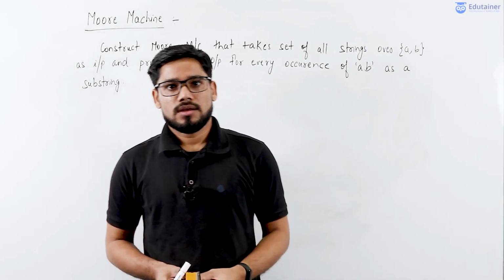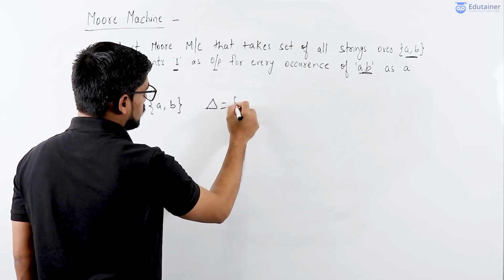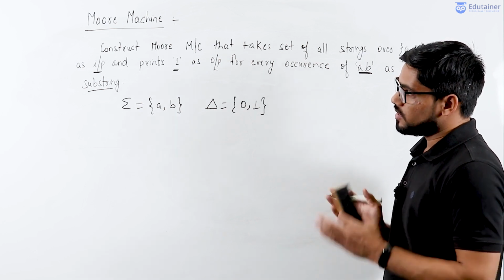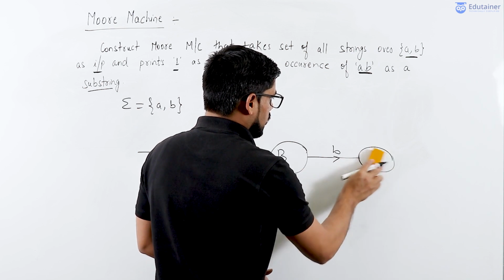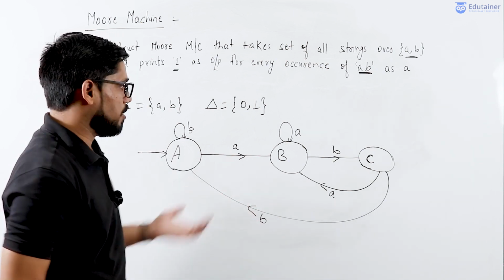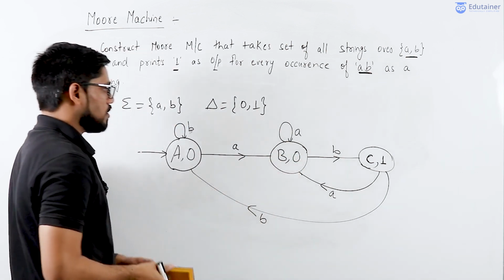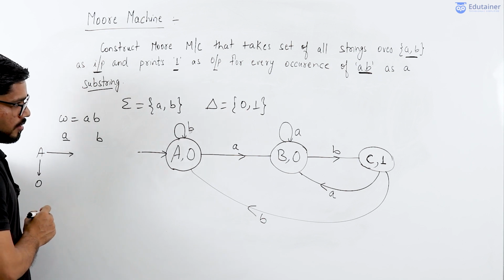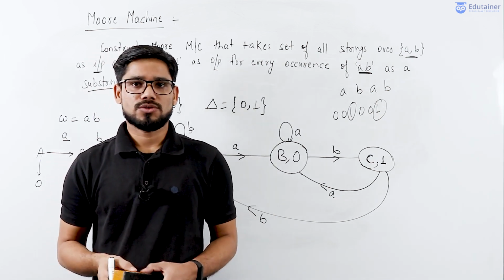2. Example Of Moore Machine